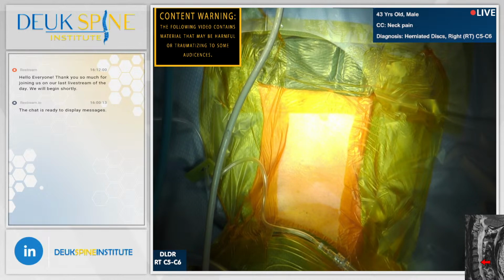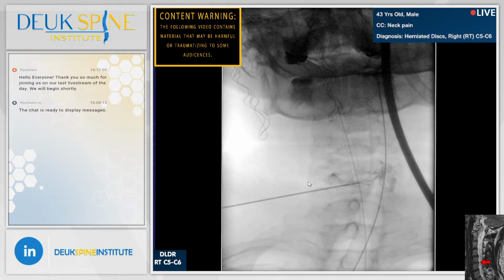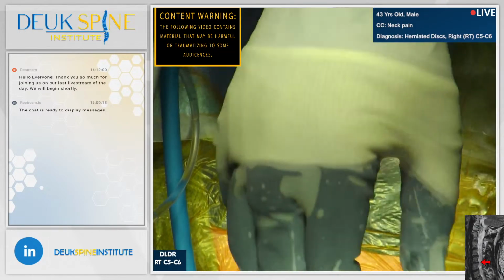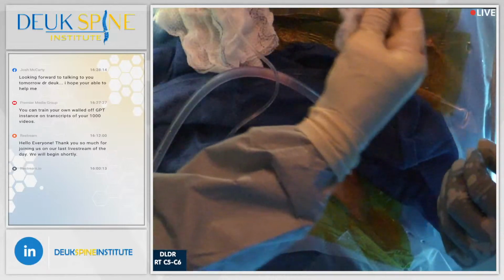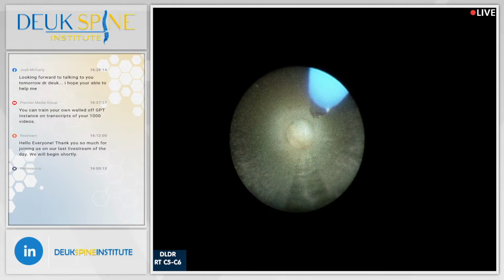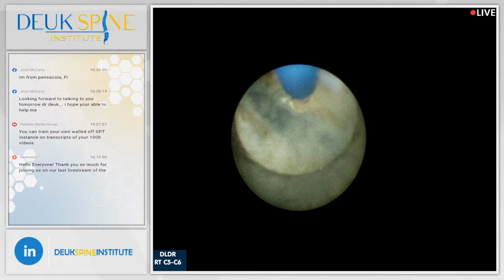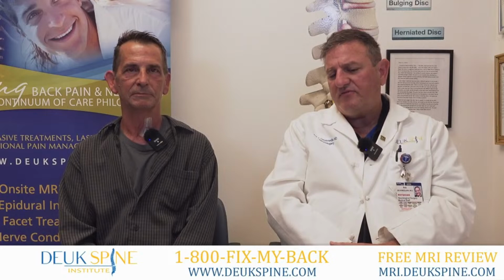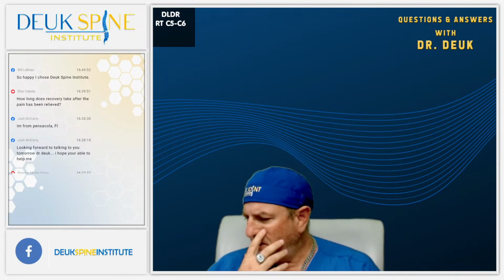Watch Live Back Treatment! Deuk Laser Disc Repair (DLDR) - Cervical - RT C5-C6